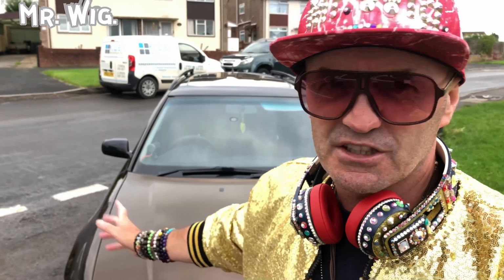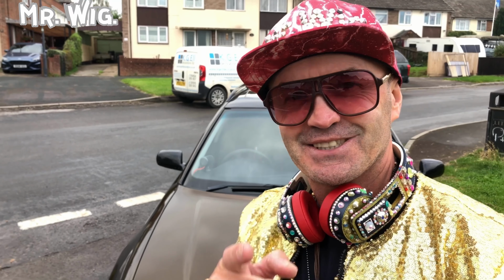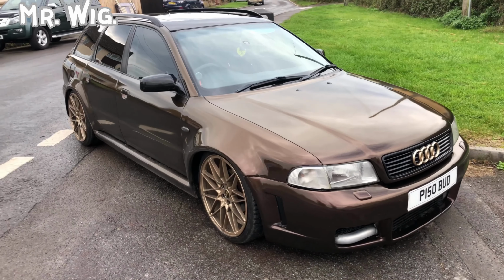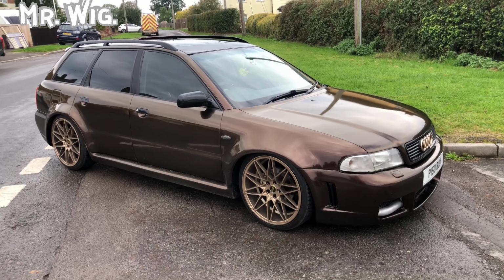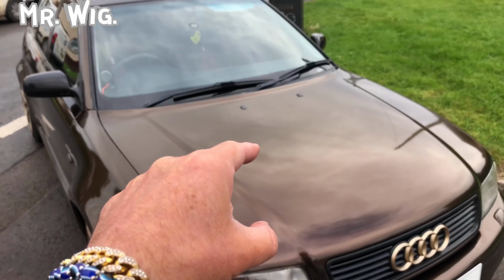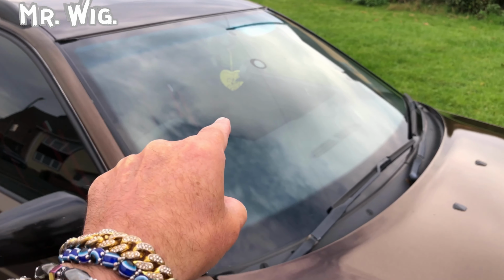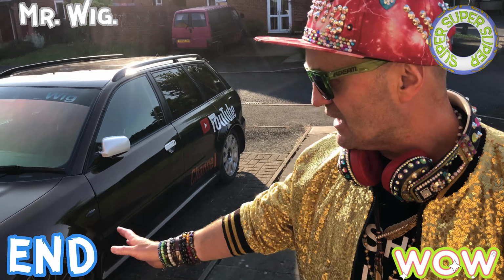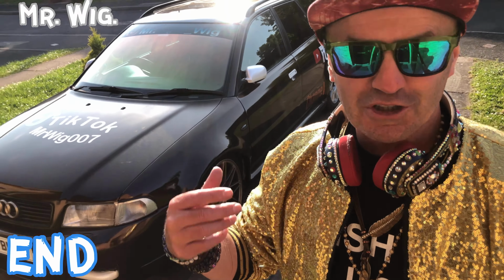Audi A4 B5: New Graphics from SHOGUN CUSTOMS Episode -1 Mr. Wig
✤ Welcome to Mr. Wig's YouTube channel! In this video, I went to As someone who enjoys making all type of videos, I always try to be honest about my experiences and share them with all of you.

From the first day that I brought this Audi A4 B5, I have fall in love with this awesome 1997 car it looks amazing is got an Audi RS4 wide bodykit.
And it was wrap a month before I brought it, I took it to the Shogun Customs.!
To have some graphics in my car, this guys they know what they are doing.?

But don't worry, there's plenty of other content on my channel that you'll enjoy! From travel experiences and motorcycle shows to food festivals and fashion shows my own life food challenges walk in towns and cities and different subjects Etc, I'm always giving you different types of videos for your pleasure.

Your feedback is important to me as I continue to create content that you'll love.

🎥 Video Duration: 08:00
00:00 Hi My Friends
00:27 Intro
02:07 Chris The Owner From SHOGUN CUSTOMS
04:12 New Graphics In My Audi YOUTUBE
05:48 Chameleon Film In Front Windscreen
07:15 The Verdict

🎬 BUZZ ALERT: Volksworld Is Forging its Place in History with the Biggest Air-Cooled Car Show Yet!

🎬 OMG! I Discovered the BEST Fish & Chips in Nuneaton... Here's What Happened!

Mr.Wig.
Audi a4 b5
New
Graphics
From
Shogun customs
Episode-1
Fast car
Mr. Wig. Vlog
shogun customs
chameleon film
windscreen
beautiful car
Month before
my new car
Chris the owner
Audi rs4 wide bodykit
white mirrors
stickers
amazing Audi
audi a4
audi a4 b5 avant
Mrwig
mr. wig. vlog
car show
porsche
volkswagen
car shows
classic car shows
hot rods